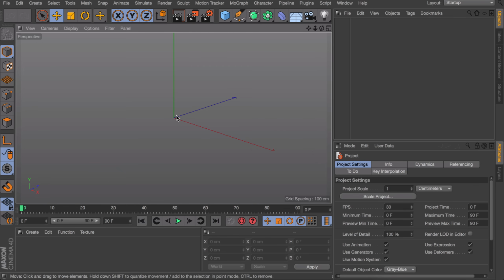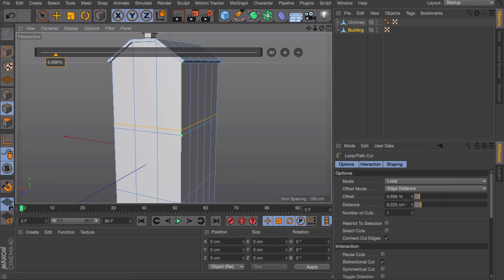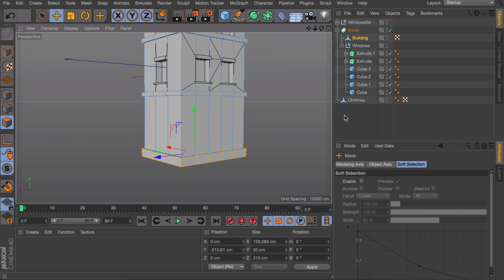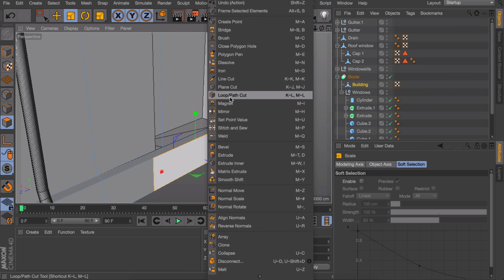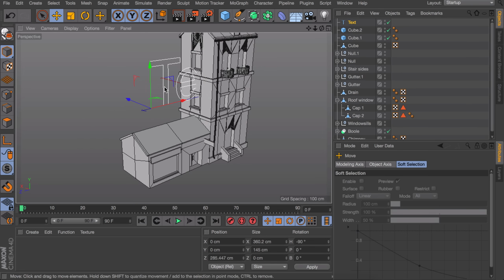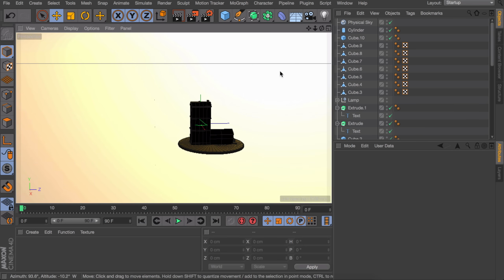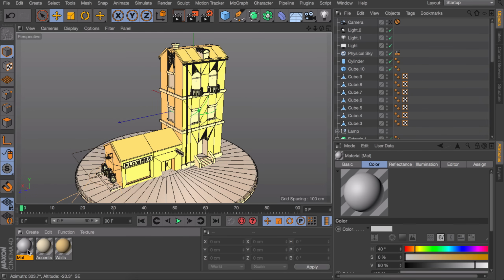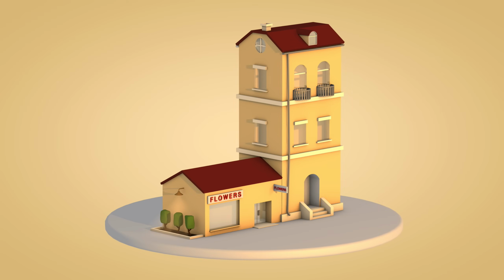C4D TUTORIAL | Low Poly Apartment & Shop (Beginner)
This tutorial covers many basic techniques to get you started creating interesting scenes that are easy to make.